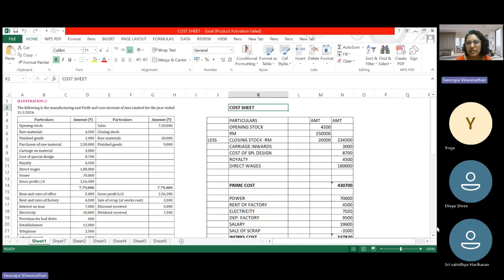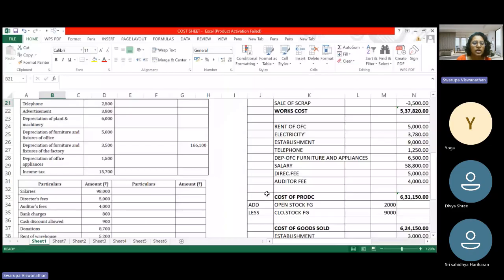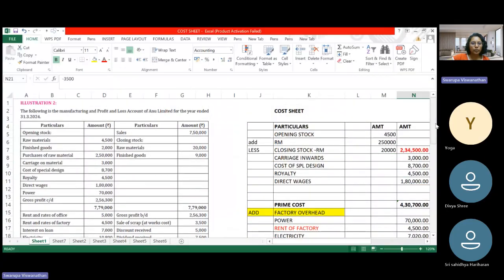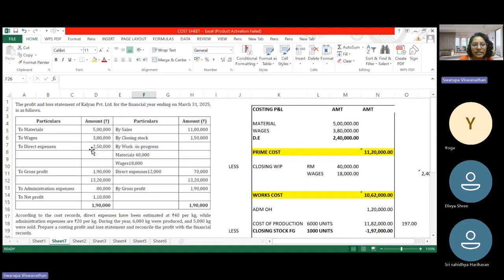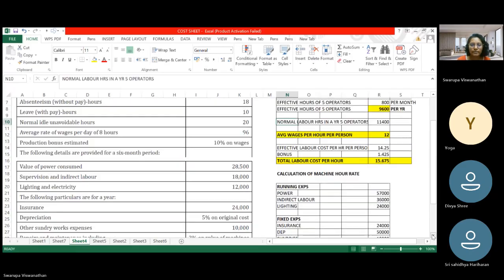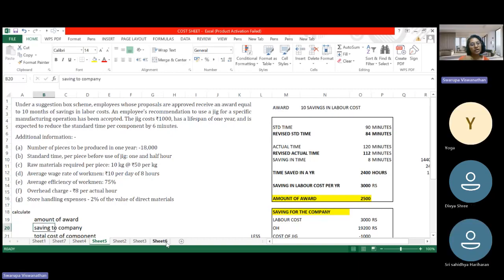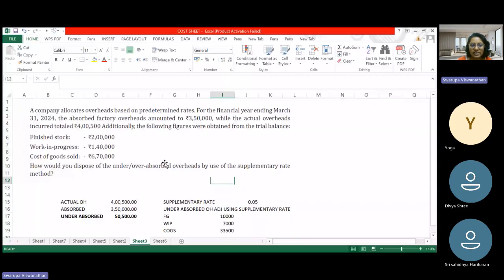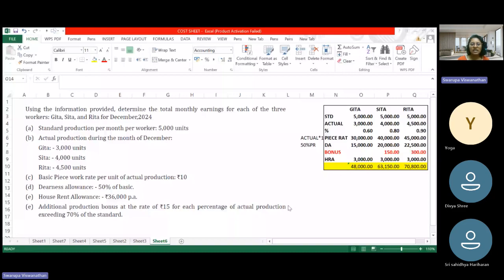CMA Inter | Costing Revision | Cost Sheet and Components | 60+ Marks Strategy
Want to score 60+ marks in CMA Inter Costing and clear the exam in your first attempt? 🎯

In this session, we explain Cost Sheet and Components in a simple, exam-oriented way — perfect for your CMA Inter Dec 2025 preparation.

Here’s what you’ll learn in this video:
✅ Complete understanding of Cost Sheet and Components
✅ How to apply each technique in practical problems
✅ Step-by-step approach to solve exam questions
✅ 60+ marks strategy to boost your scoring potential

Whether you’re revising before exams or learning for the first time, this video will make Costing easy, logical, and exam-ready! 💪

📘 Topics Covered:

Introduction to Cost Sheet

Reconciliation of Cost records and Financials

Machine Hour Rate calculation

Labour Cost and Overhead Rate calculation

Practical Exam Tips for CMA Inter Costing

vidyarupaacademy.netlify.app